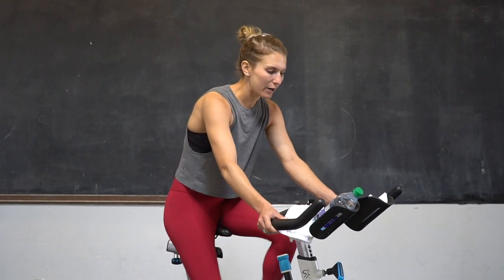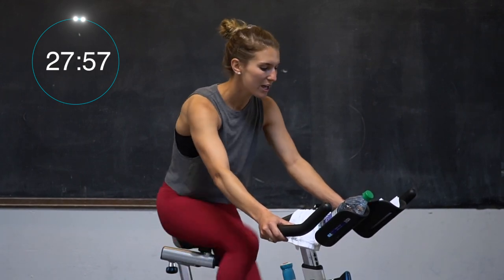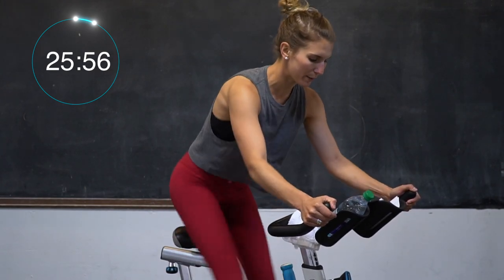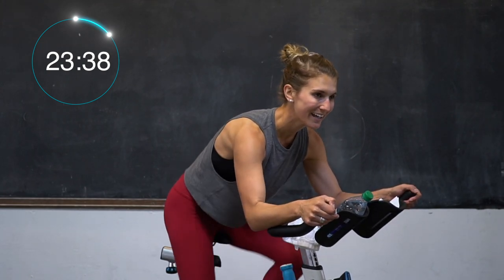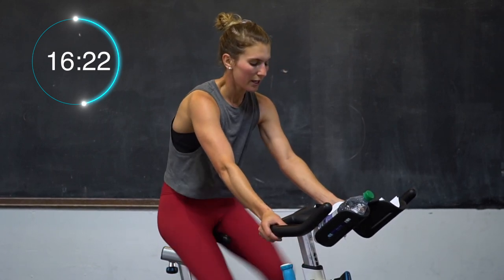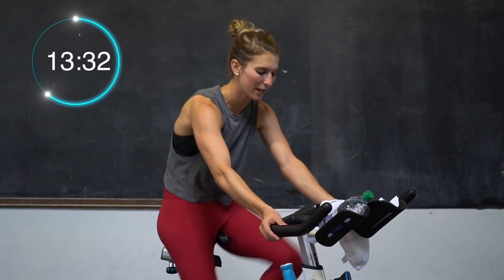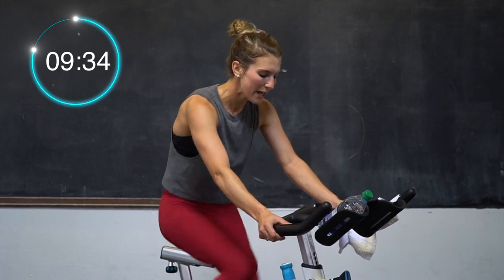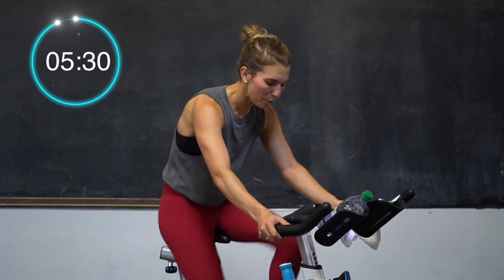30 Minute Spin Class at Home with Popular Music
30 Minute Spin Class at Home with Popular Music. Today's 30 Minute Spin class is the ultimate spin class for cyclists. It's a ladder-based cycling class. So many different Hiit intervals to keep you moving and inspired for more.

Welcome to a 30 Minute Spin class at home with popular Music, this is a HIIT Indoor Cycling Workout or  30 minute Spin Class at Home, but targeted at cycling.

📖 30 minute spin class HIIT indoor cycling workout: 📖

00:00 - What Does Our 30 minute Spin Class look like?
00:25 ~ 30 Minute Spin Class at Home with Popular Music
05:25 ~ 30 minute spin class Warmup  Complete  👇

30 SECONDS - 30 SECONDS - 30 SECONDS RECOVERY
45 SECONDS - 45 SECONDS - 30 SECONDS RECOVERY
60 SECONDS - 60 SECONDS - 30 SECONDS RECOVERY
90 SECONDS - 90 SECONDS - 30 SECONDS RECOVERY

💥2 MINUTE RECOVERY💥

30 SECONDS - 30 SECONDS RECOVERY - 30 SECONDS
45 SECONDS - 30 SECONDS RECOVERY - 45 SECONDS
60 SECONDS - 30 SECONDS RECOVERY - 60 SECONDS
90 SECONDS - 30 SECONDS RECOVERY - 90 SECONDS

💥5 MINUTE COOL DOWN💥

🙋‍♂️ Hello! I’m Jesse! If you’ve been following along, I’ve been addicted to indoor cycling and spinning since a young age.  I became a spin instructor in 2020 and I’ve been collaborating with many different top trainers, coaches and athletes to give you the best experience possible.

My goal is to not only show you that you can do it, but to KNOW YOU CAN DO IT!

If you are wanting to transform yourself, you’ve come to the right place. We have answered all of your questions, created beginner setup videos, many different classes and even challenges to inspire you to do more.

⭐️ DO YOU NEED A SPIN BIKE, SMART TRAINER or WHEEL ON TRAINER

📖 CHAPTERS 📖
00:00 - Start
00:25 - 30 Minute Spin Class WARM UP
05:25  - 30 Minute Spin Class Workout to Popular Music

the songs used in the videos. These videos are not monetized
and just exist to promote the songs. If there are any problems
as soon as possible, thanks!